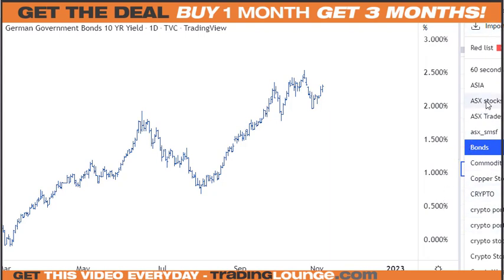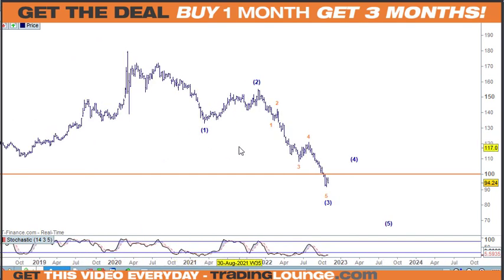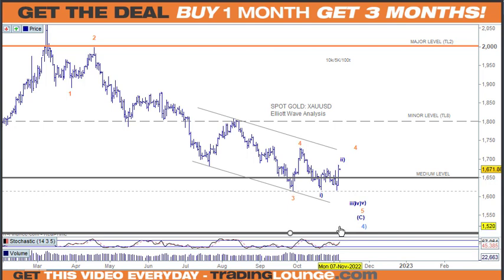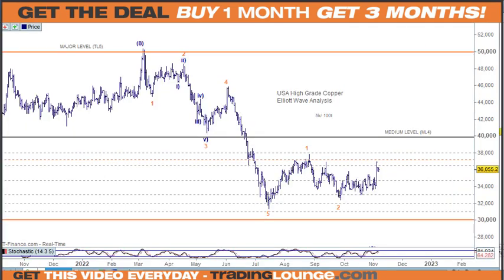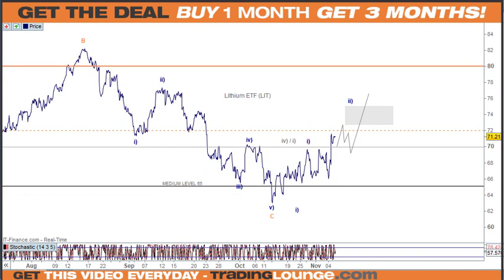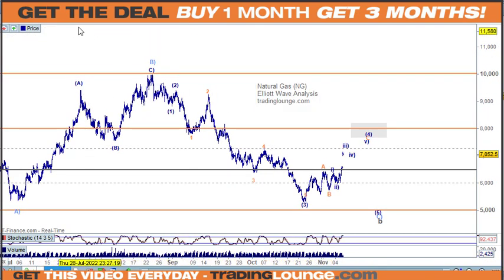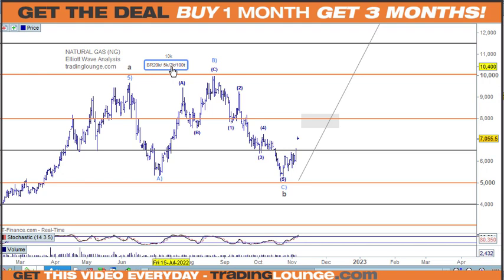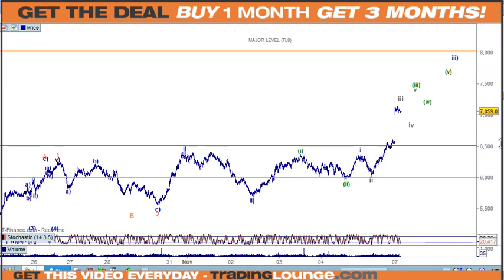Commodity Markets:GOLD SILVER FOREX URANIUM LITHIUM NICKEL CRUDE OIL COPPER NATURAL GAS Elliott Wave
Commodity Futures Market Summary: Elliott Wave Trading Strategies; US Gov Bonds 10 Yr Yields, US Dollar Index DXY, US Spot Gold, GDX, Silver, Copper, XLE Energy ETF, Crude Oil and Natural Gas
Commodities Market Summary: Dollar down commodities up
Trading Strategies: Look for long trade set up in Natural Gas across 7.00 as the tested support (Classic TradingLevels pattern as the set up)
Building long positions in Crude Oil.

Video Chapters
00:00  US Gov Bonds 10 Yr Yields/ BUND/ TLT
02:36 US Dollar Index DXY
11:29 US Spot Gold
15:19 US Spot Silver
16:41 US Copper / Lithium / Uranium / Nickel
27:47 Crude Oil
30:29 Natural Gas
45:42 Thanks for supporting tradinglounge!

74-89% of retail investor accounts lose money when trading CFDs.